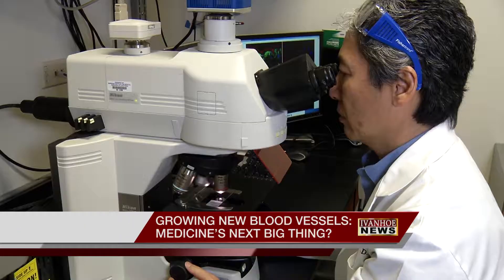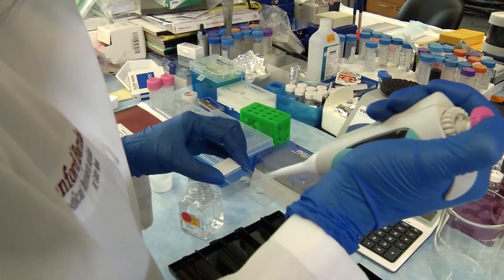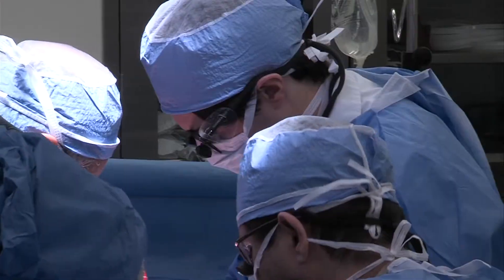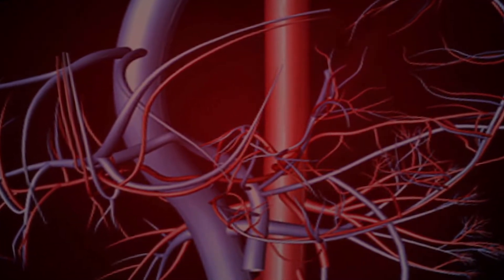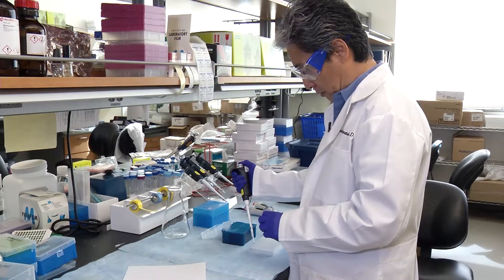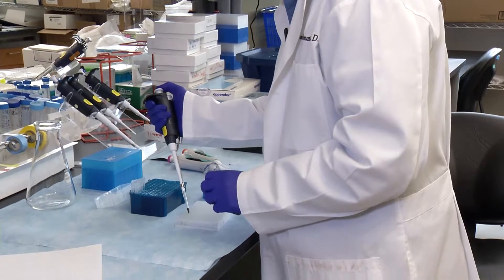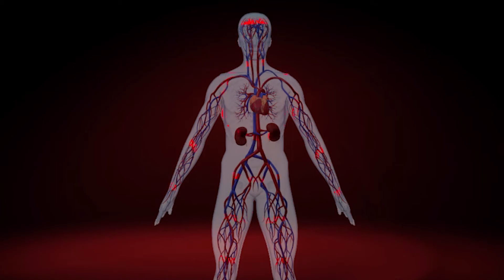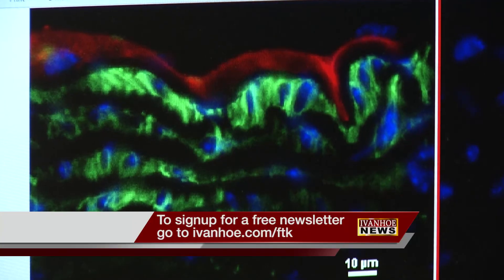GROWING NEW BLOOD VESSELS: MEDICINE’S NEXT BIG THING?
Scientists are working on a new treatment that could restore blood flow to damaged tissues, without invasive surgery. Find out how these vessels are growing like branches